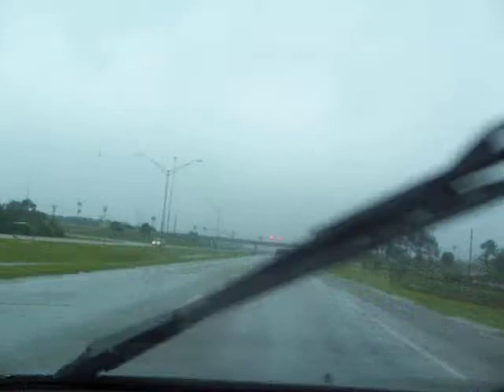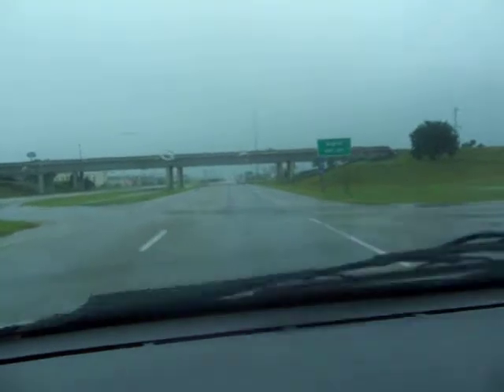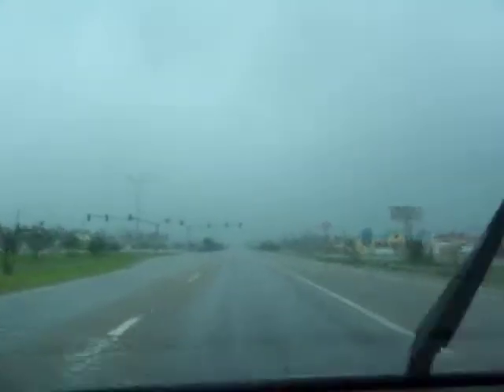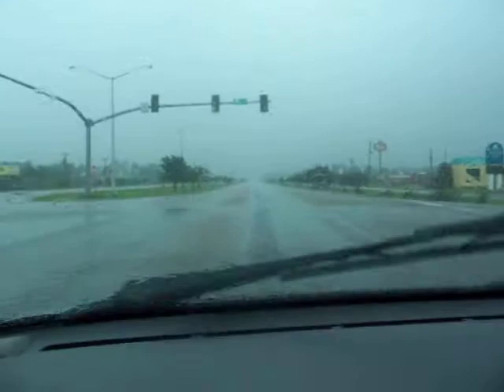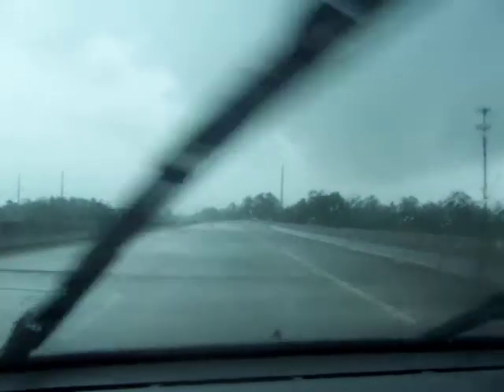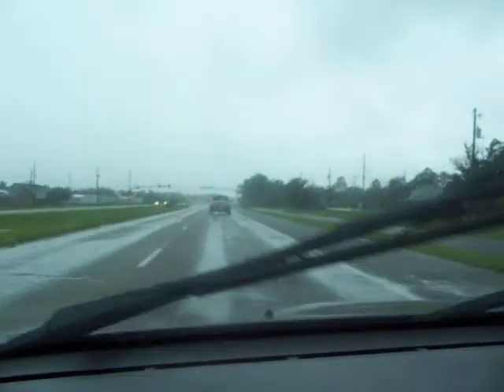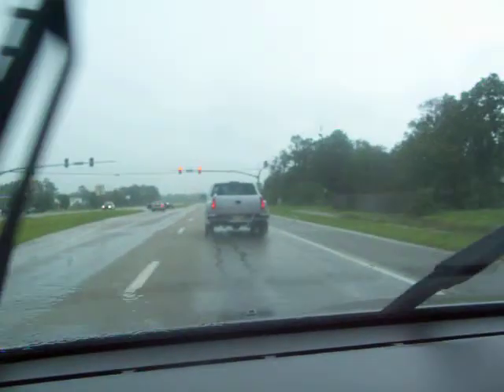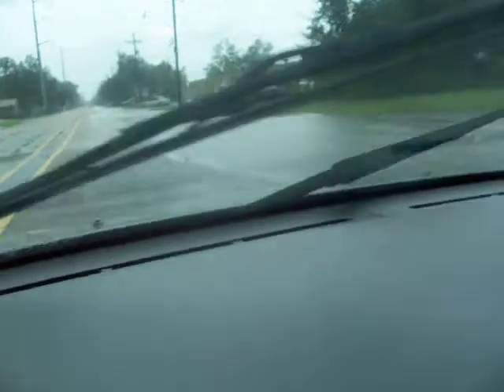driving to mom's during Gustav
I was driving down hwy 63 in moss point to take the kids to my mom's house so I could clean up from the hurricane party the night before. During the video you'll hear a loud cracking noise went we go over the bridge. Hail hit my car and broke piece of it off. The hail came from a tornado I didn't see at the time. Enjoy!!